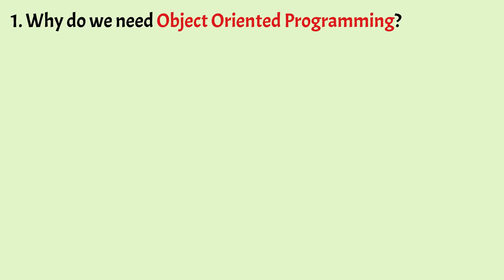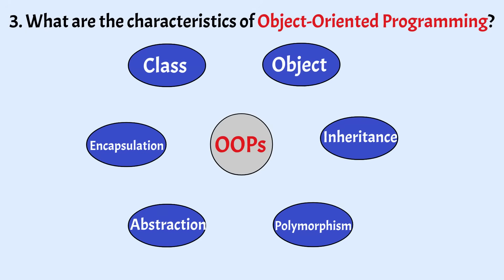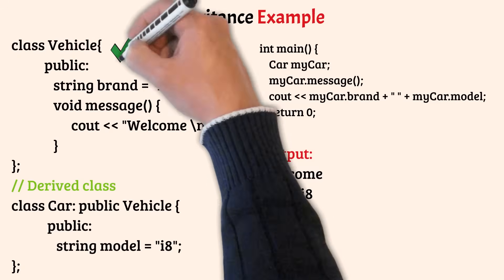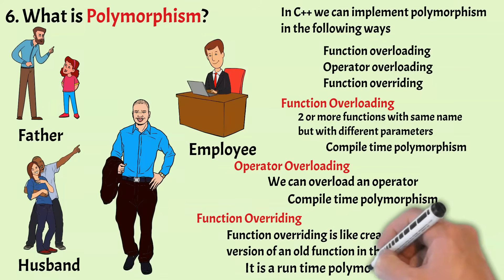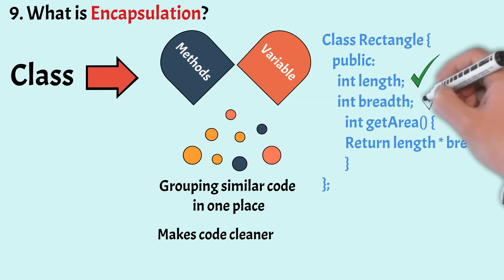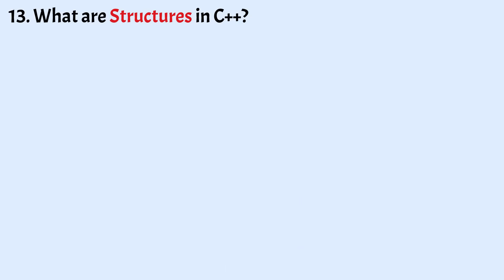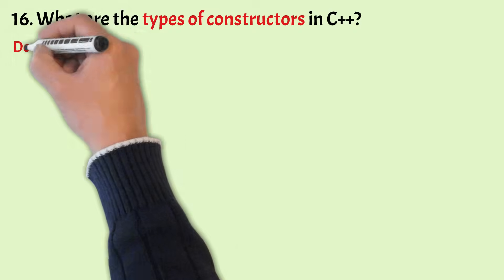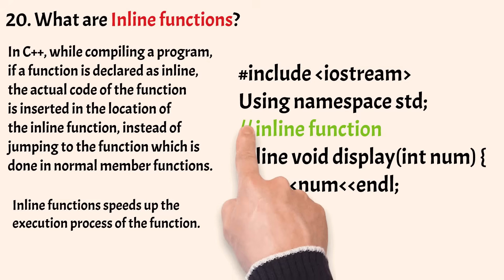20 OOPs with C++ Interview Questions & Answers - Object Oriented Programming Interview for Placement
The video covers OOPs with C++ Interview Questions and Answers. These are commonly asked Oops Questions during an Interview.